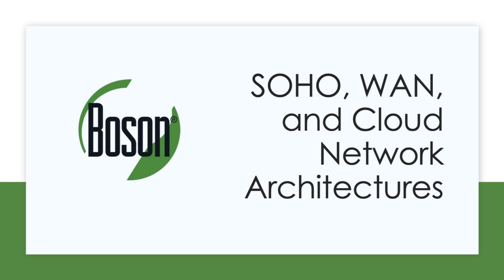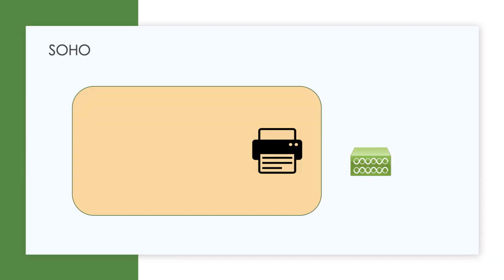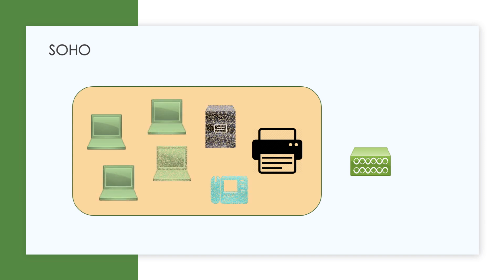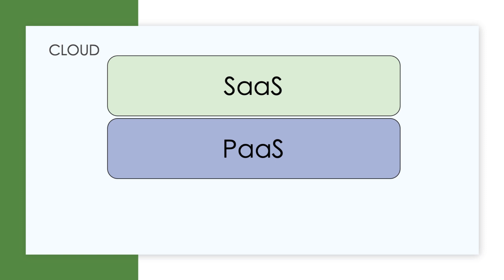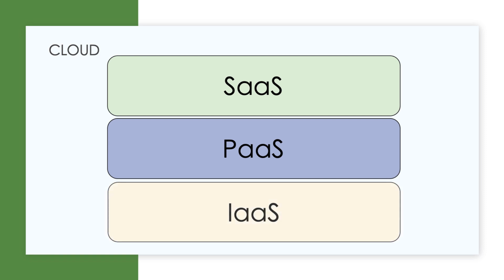Cisco 200-301 CCNA: SOHO, WAN, and Cloud Network Architectures